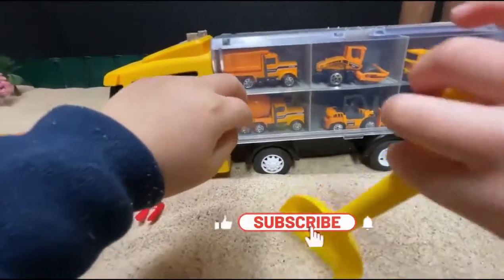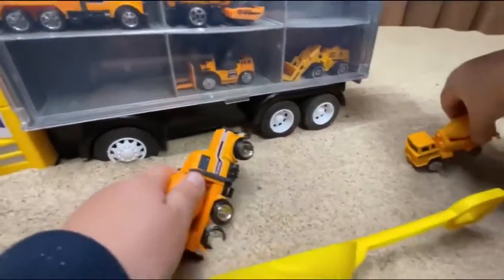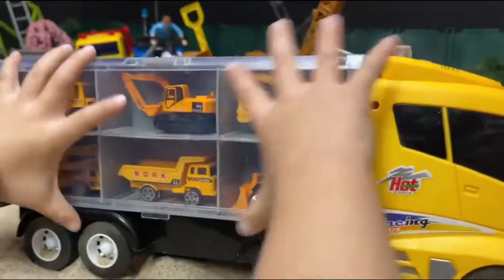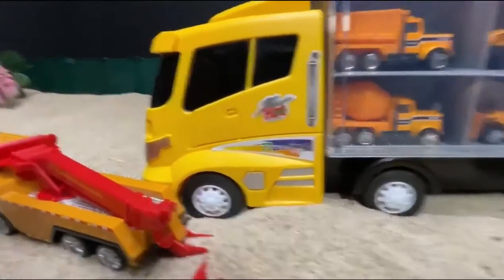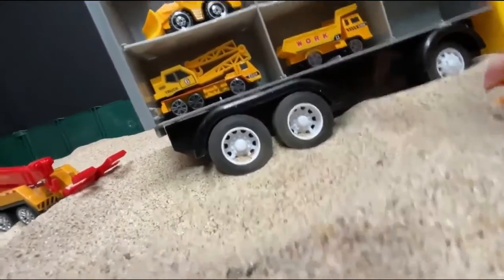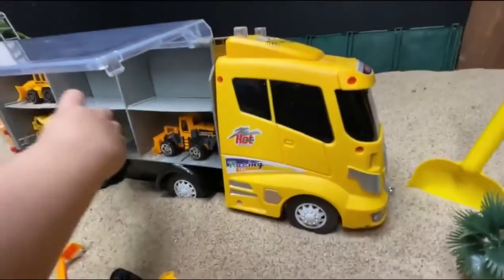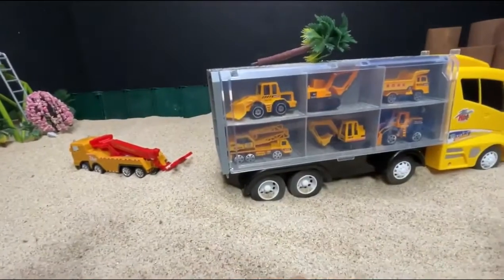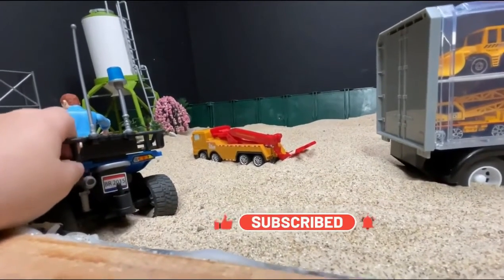Excavator toys | Dump Truck | Bull Dozer toy | Roller Truck | Collection toy video for kids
In this video: Presten play with an transporting truck full of construction vehicles toy for kids, excavator toys, dump truck toys, bulldozer toys, cement ruck toy, back hoe and much much more.
Presten  play with toy Car, Dump truck, Excavator toys , Collection toy video for kids